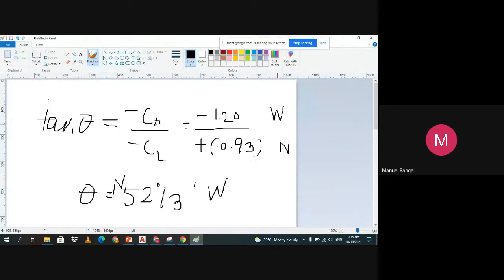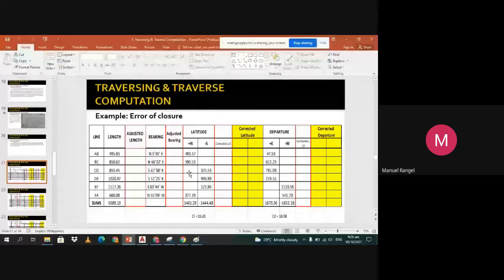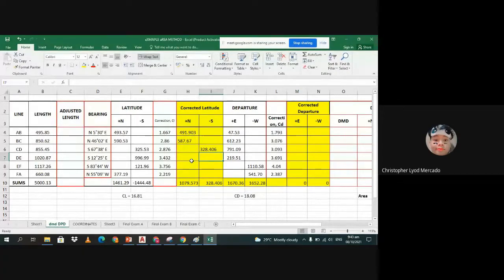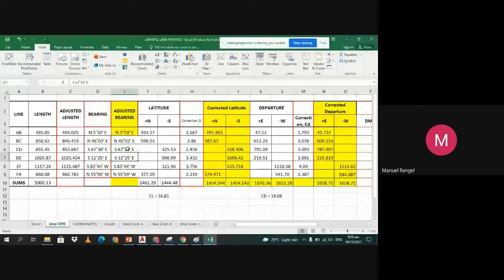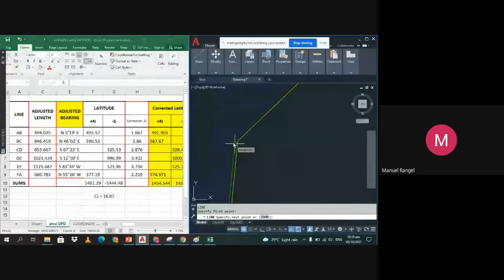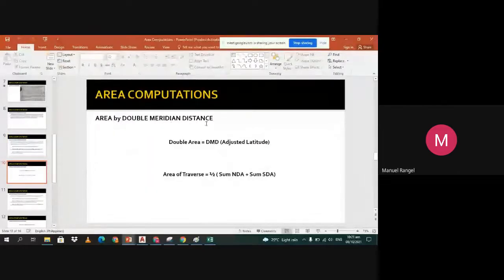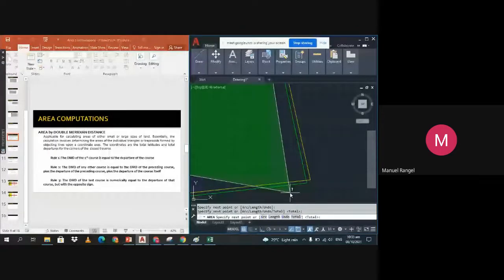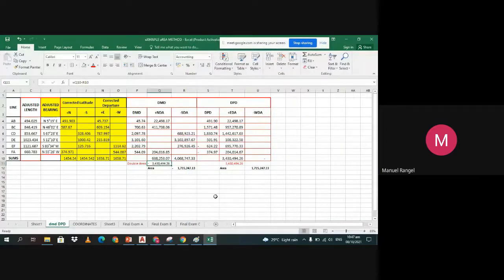6 Fundamentals of Surveying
Computation of Areas